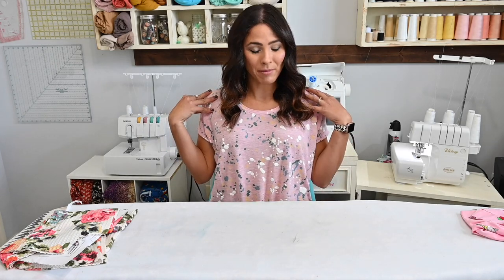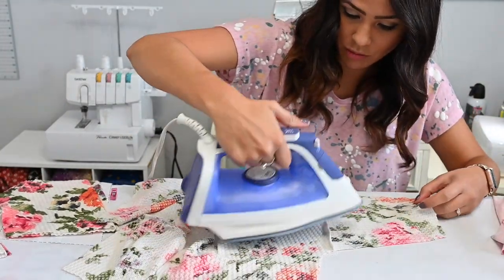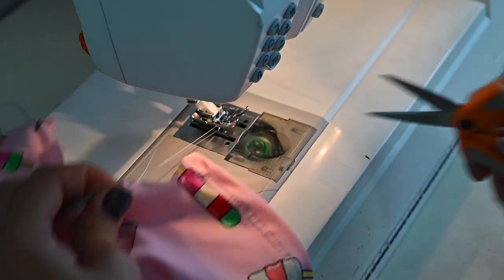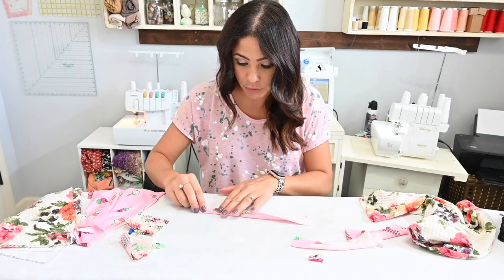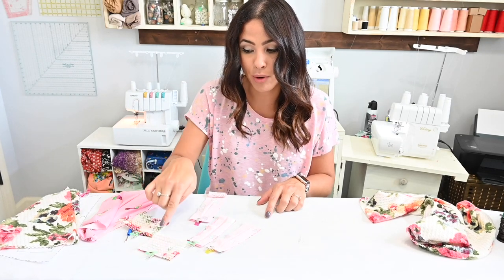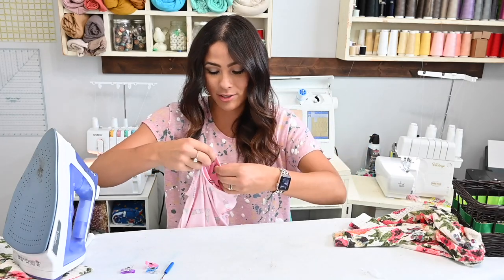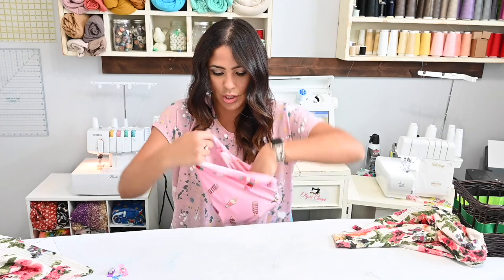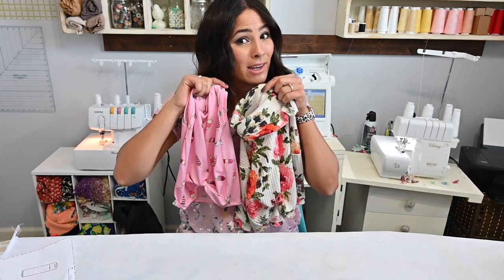Sewing With A Twist, The Twist It Up Top Sewing Pattern Tutorial!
Have you seen all of those cute twist front tops at the store and wanted to make one!  Now you can!  This tutorial shows you have to sew, step-by-step, the Kids Twist It Up Top Sewing Pattern.  You will love this SO much!  It has a ton of options and can be made for all seasons!!

Psst...this comes in adult sizes too!!